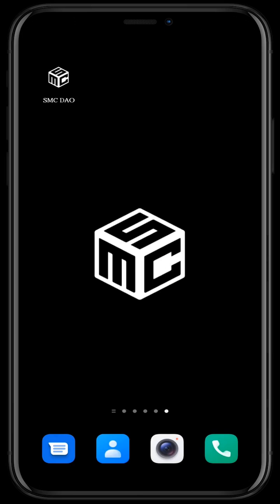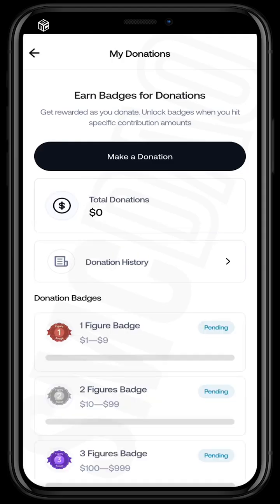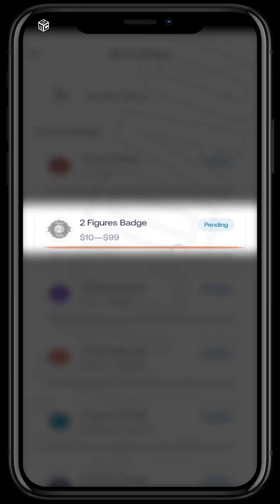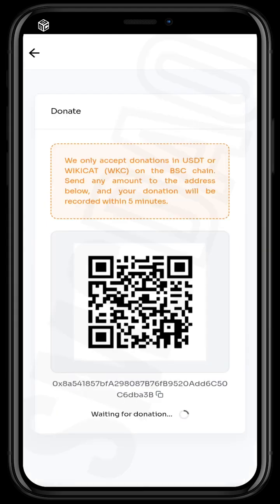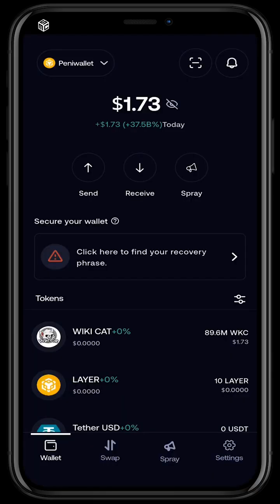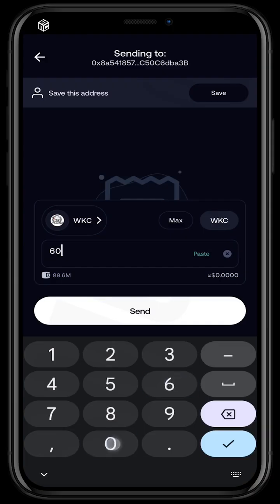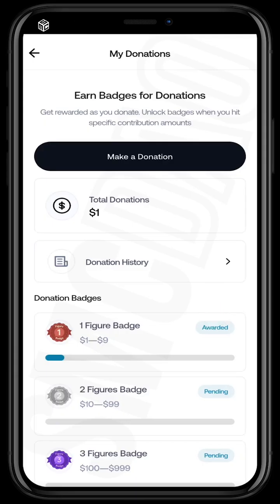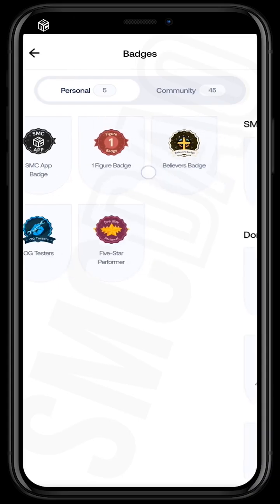How to Donate to SMC DAO Using the SMC App